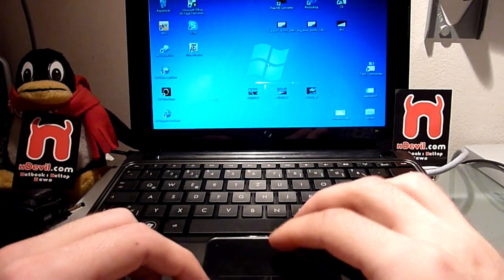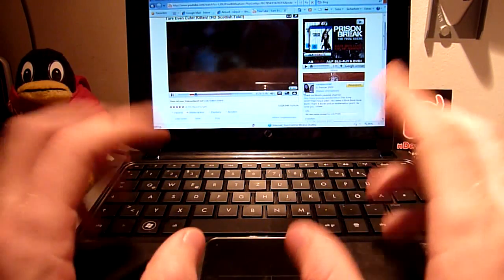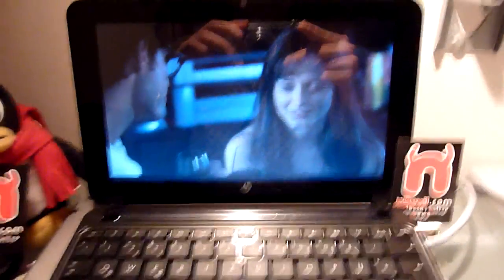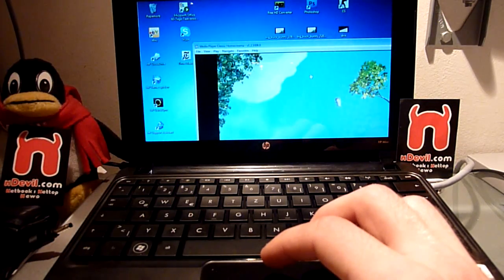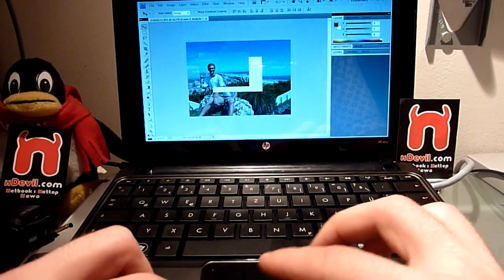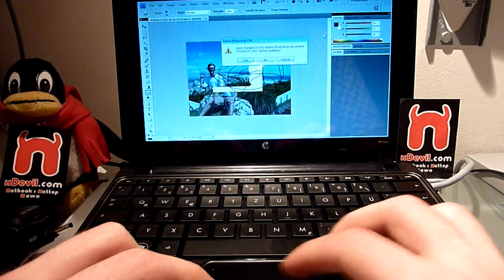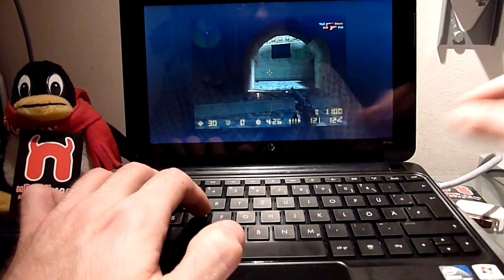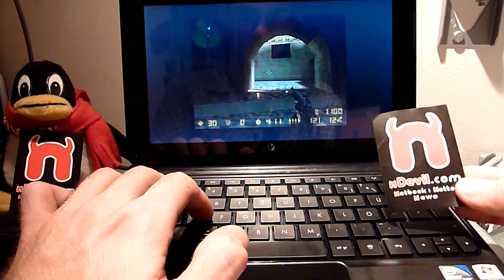HP Mini 210 HD Video, Game and Picture Test - English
- HP Mini 210 with 10.1 inch Screen, 1GB RAM, 250GB HDD, Win 7 Starter, 6 Cell Battery for 299 Euro.
Display Brightness, Viewing Angle, Photoshop CS4, CounterStrike, Youtube, 1080p Video, 720p Video and Divx Video testing.